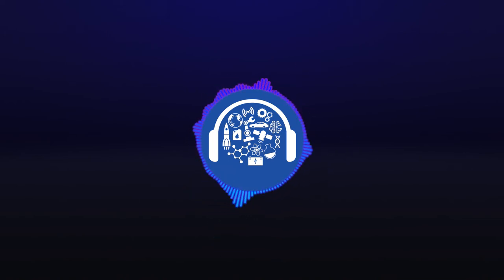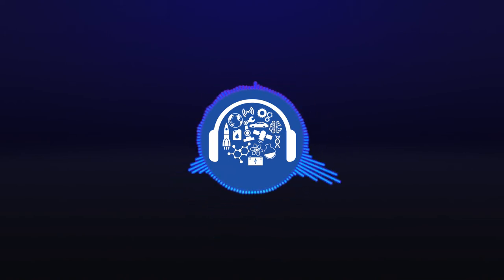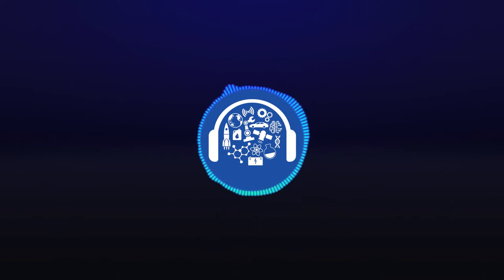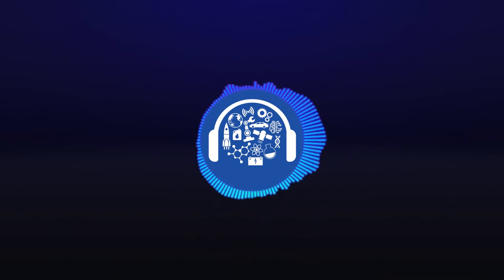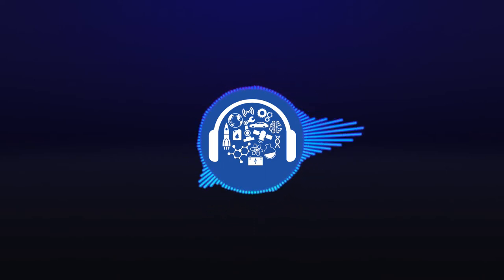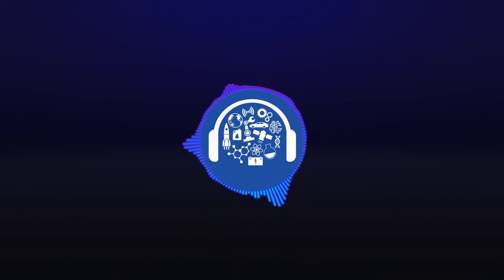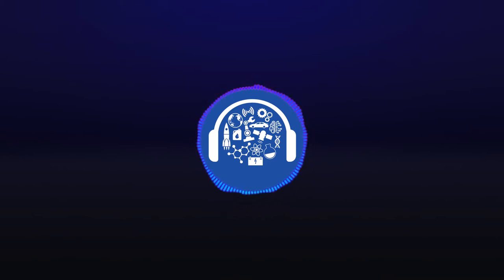Episode 32: Rheology is Everywhere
Rheology is in action all around us, from asphalt that doesn’t melt on a hot day to perfectly melting chocolate. Foods, motor oils, cosmetics and pharmaceuticals depend on rheological data to perform as expected. This field of science examines the behavior of fluids and materials at different pressures and temperatures, specifically measuring how they flow. Rheology makes products we use every day better, easier to use and safer. You can thank rheology for ketchup that’s not runny and lotion that spreads smoothly on your skin.

Listen now as SwRI Sr. Research Engineer Dr. Carlos Sanchez discusses rheology, the “go with the flow” science that’s everywhere.

(rev 06/2021)